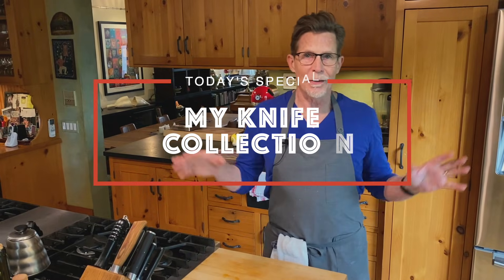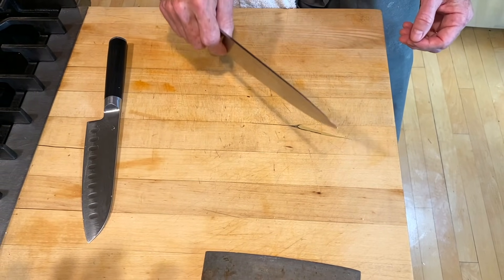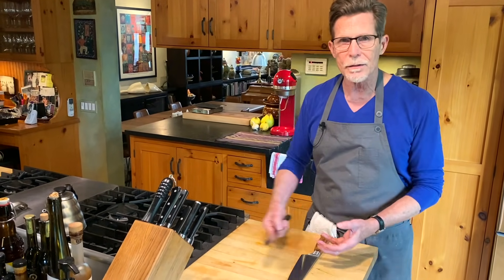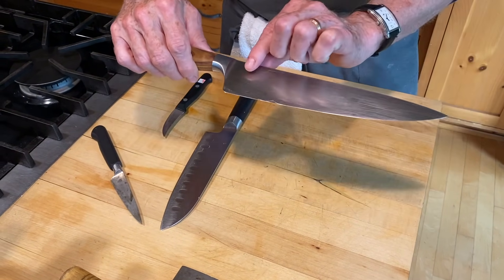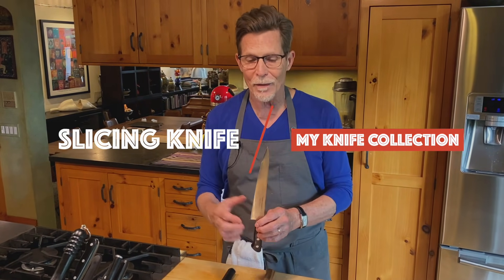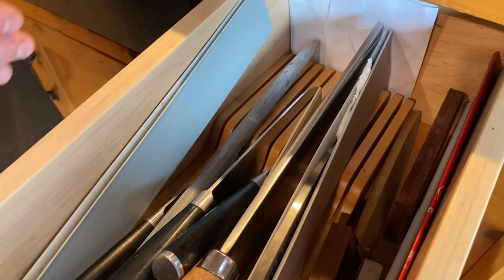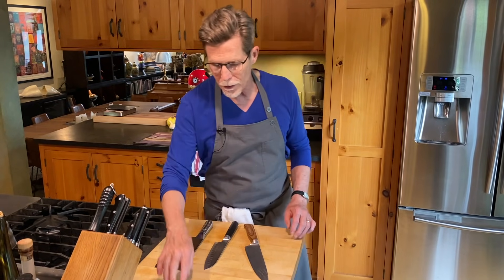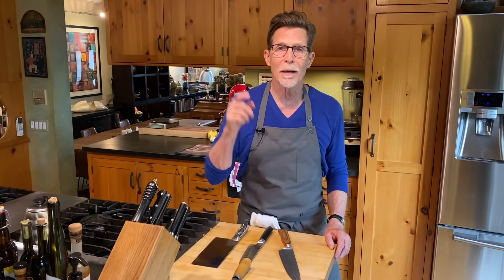My Knife Collection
It's no secret: I love kitchen knives. Whenever I travel, I make it a point to visit specialty stores and bring home something new for my collection. In this video, I'll show you some of my favorites. But more importantly, I'll tell you about what I think are the absolute essential knives for the home kitchen.